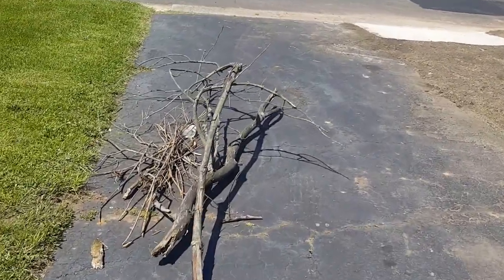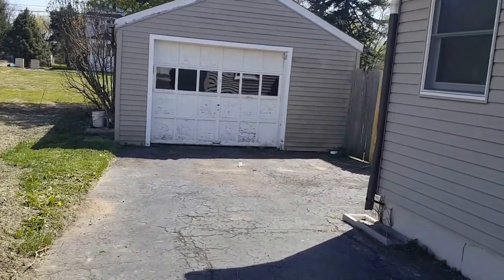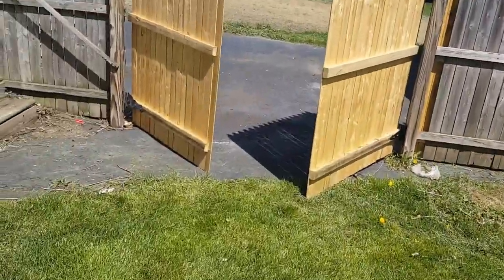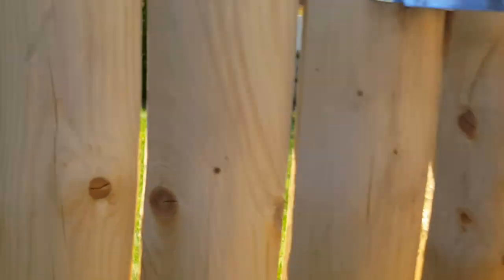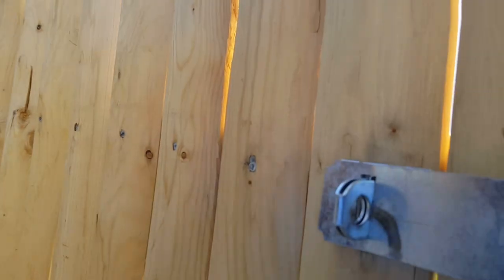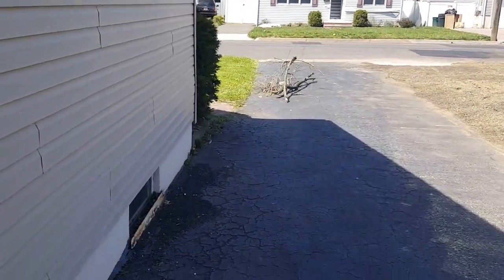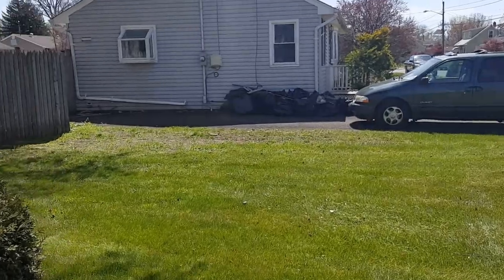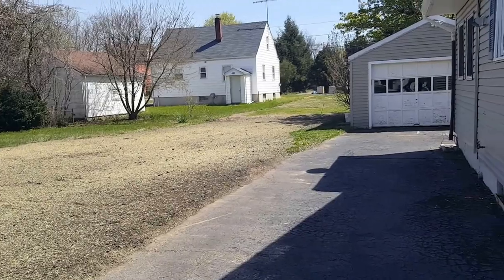PROPERTY PRESERVATION- grass cut $100/20 mins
How we average $100 per grass cut